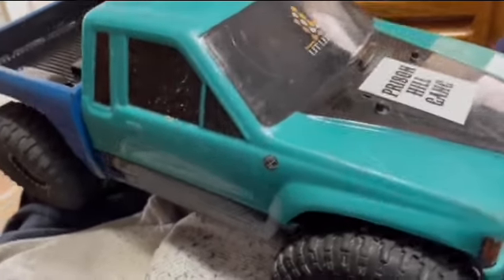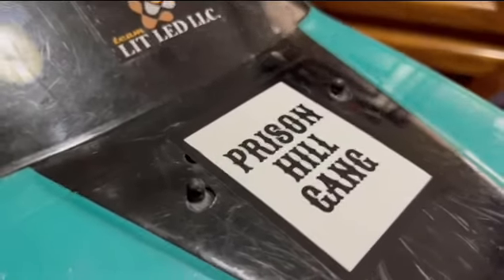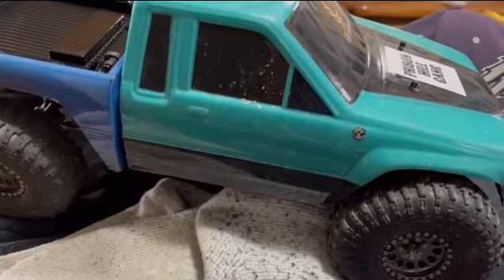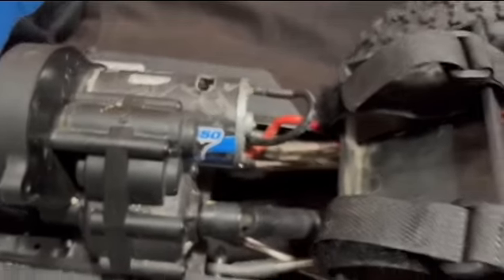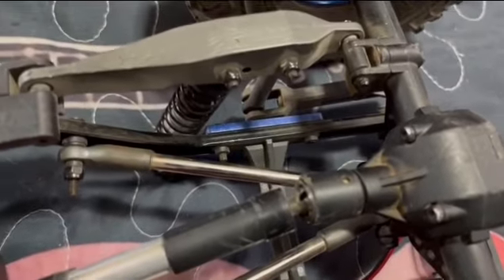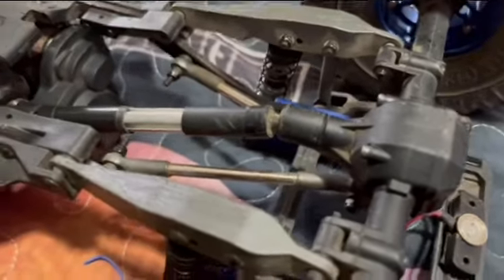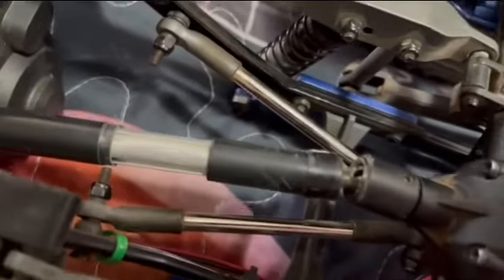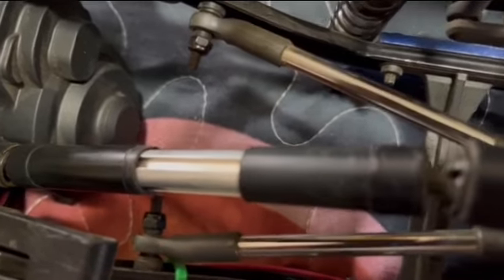OFF-ROAD RC SHOP Element RC Ecto & Gatekeeper Update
OFF-ROAD RC SHOP with a bit of wrenching today with our Element RC Ecto Truck & Gatekeeper.
@ The American Off-Road Rc
*rc video dedicated to;
BRANDON TOMY ASD Crawlers RC co-founder 1982~2023 R. I.P. brother